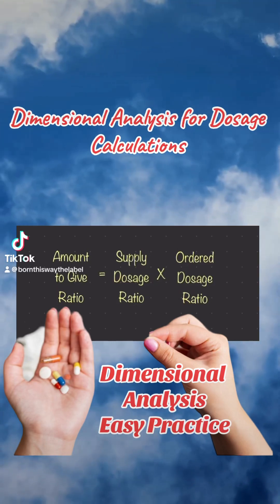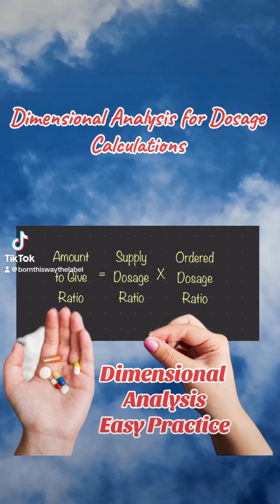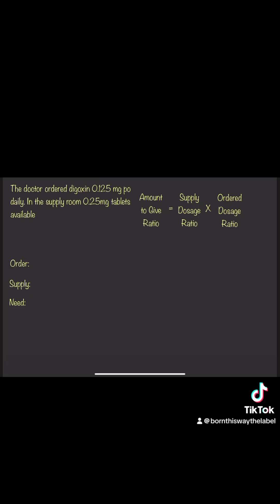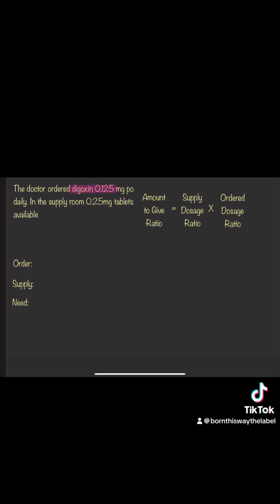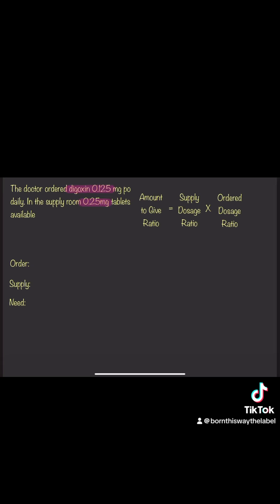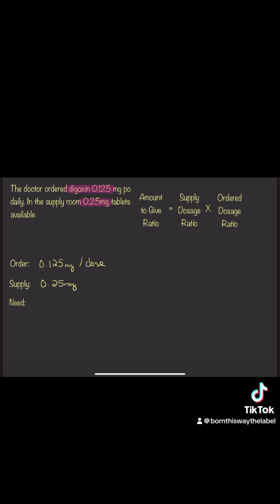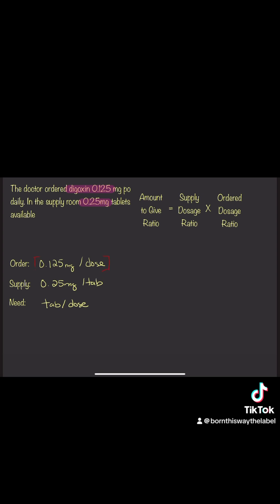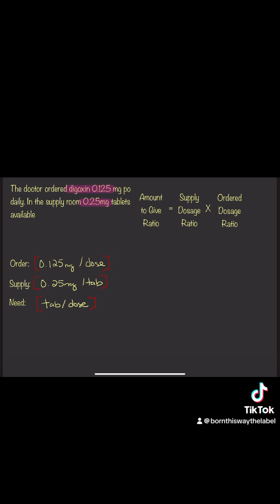Dosage calculations: Dimensional Analysis Easy Practice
Dosage Calculations: Dimensional Analysis